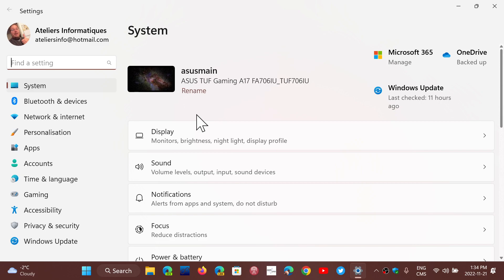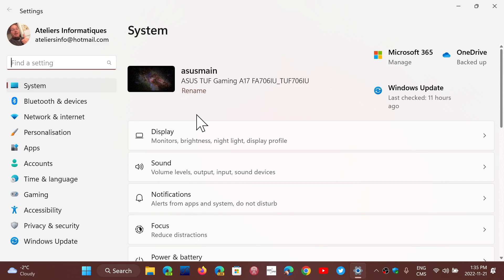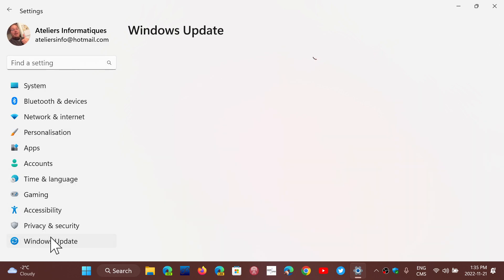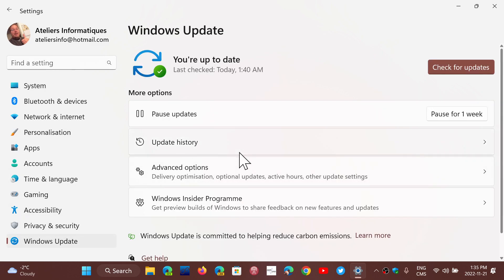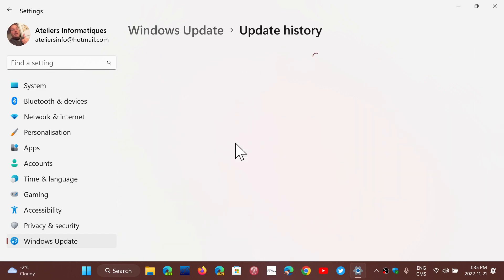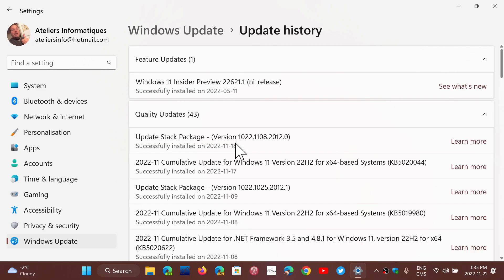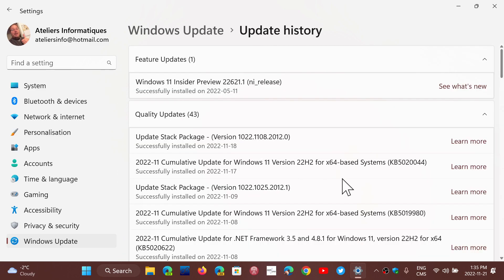Windows 10 11 Why it is important to update with Security Patch Tuesday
Mark of the Web security feature that has been fixed in the November 2022 update is actively exploited on unpatched Windows computers